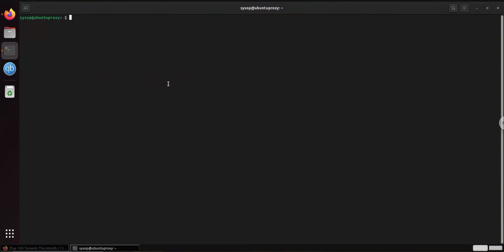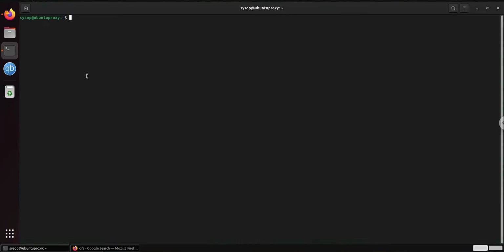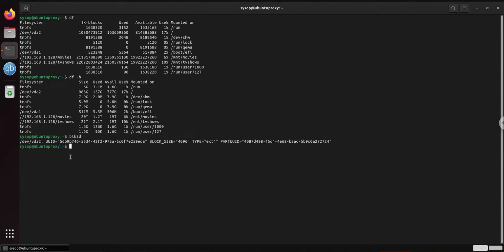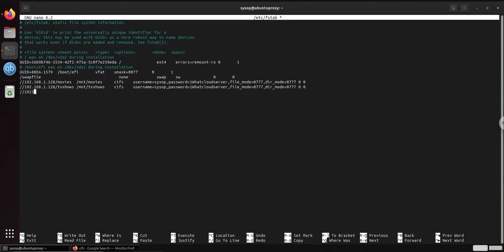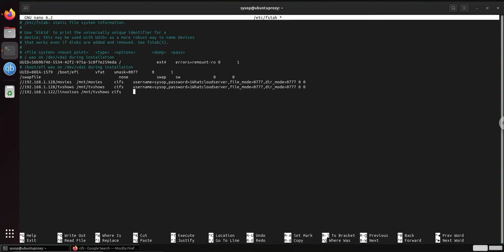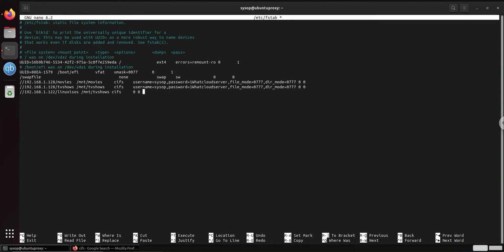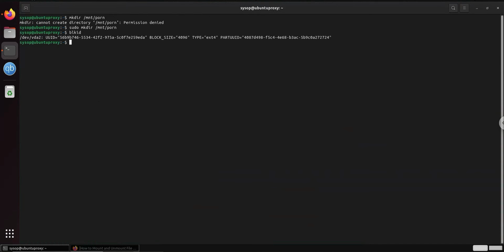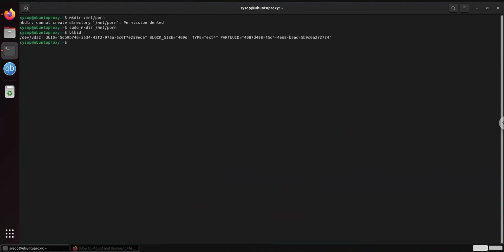Quick adding a share or drive to fstab in Linux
Temporarily  or permanently  add a drive or local drive.